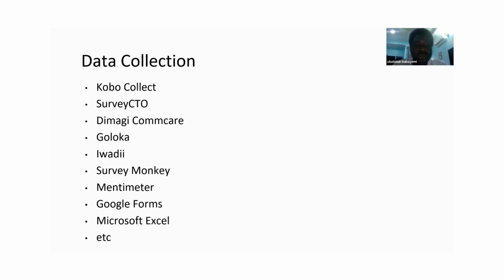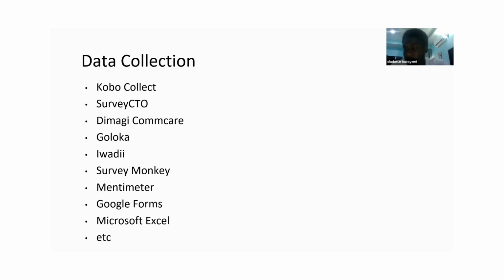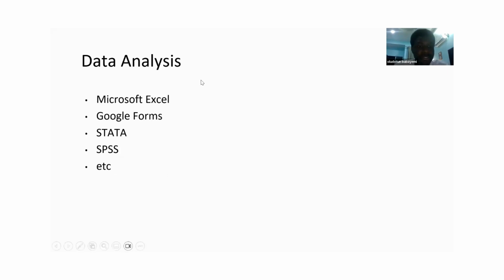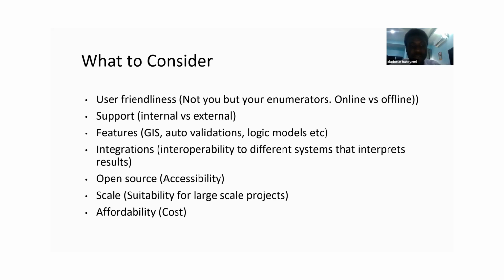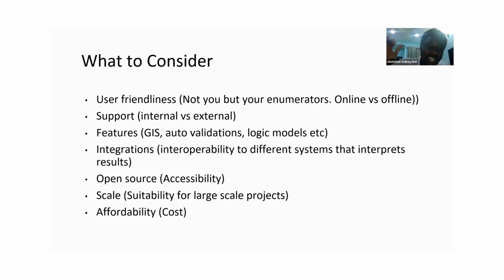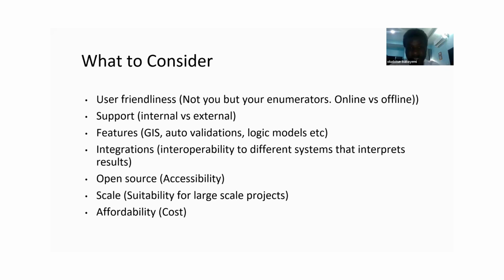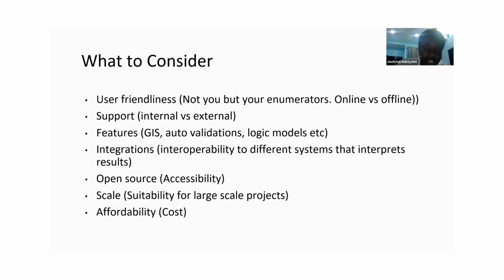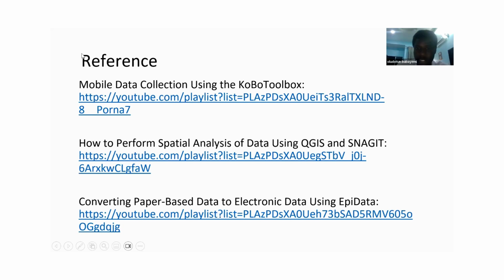Using Tech Tools In M&E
In this Cloneshouse Brown Bag, we discuss the use of technological tools.

Browse through the following;

Are you a newbie or planning to change your career? Apply to join our Online Basic M&E Course

Want us to train a group in your office? Request for a Tailor Made Training